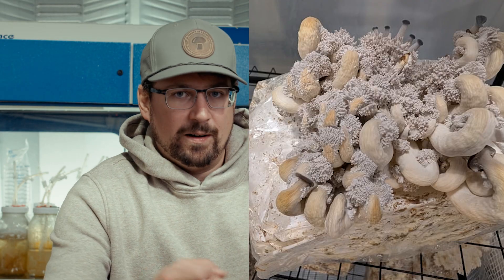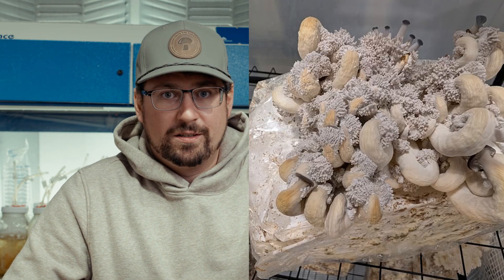The Mushroom Dr Returns With the Strangest Oyster Grow Ever Diagnosed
Why do mushrooms mutate even when your humidity, CO₂, and pinset all look perfect?
In this episode of the Mushroom Dr series, we break down one of the strangest viewer submissions yet—long stems, tiny caps, aborted pins, and a blue oyster block that looks completely alien. We dig into fresh air exchange, contamination clues, condensation, overhydrated substrate, and why ultrasonic foggers can sometimes make things worse.
The real cause behind this grow might surprise you… and it might already be happening in your fruiting chamber.

📕 👨‍🏫📕 “Growing Gourmet Mushrooms for Market” EBOOK

💈💈💈 Gary's Amazon Shop - hand selected lab gear, grow equipment and media